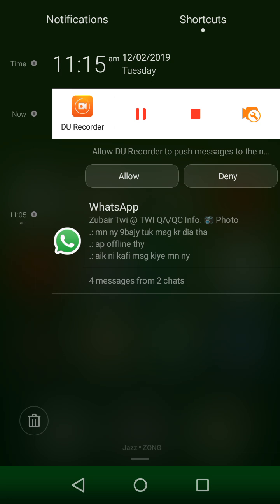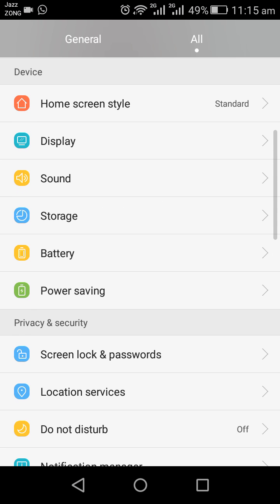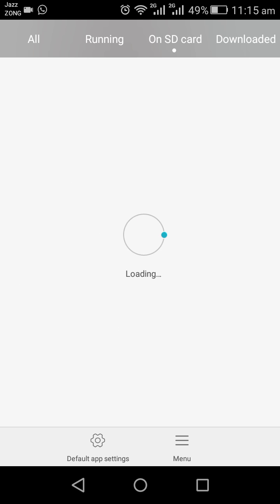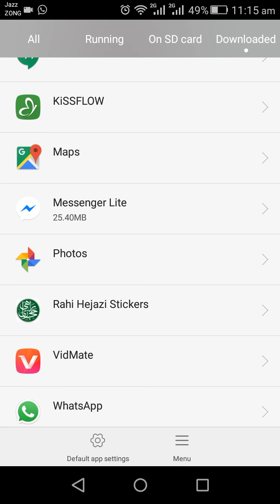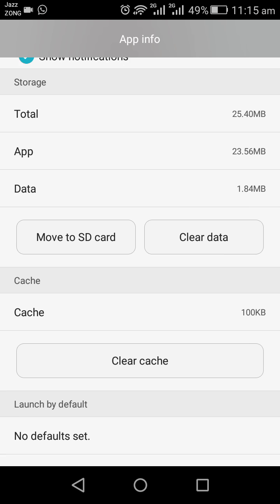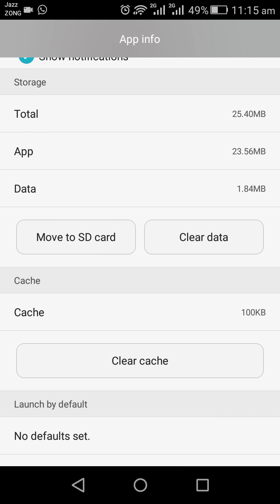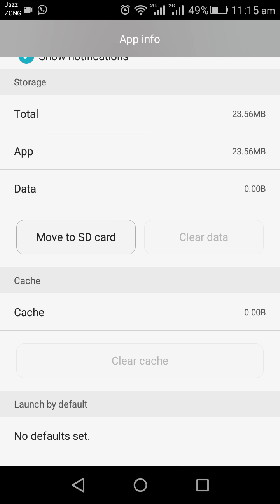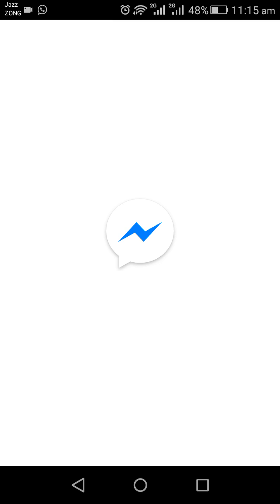How To Log Out from Messenger Lite 2019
In this video you will easily learn How To Log Out from Messenger Lite 2019 in mobile